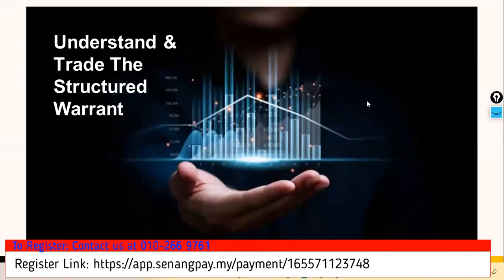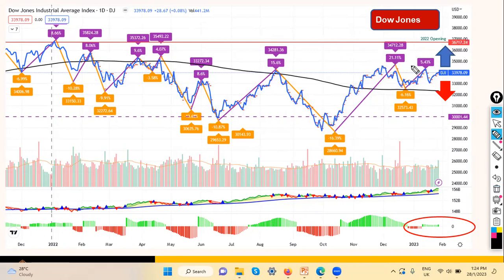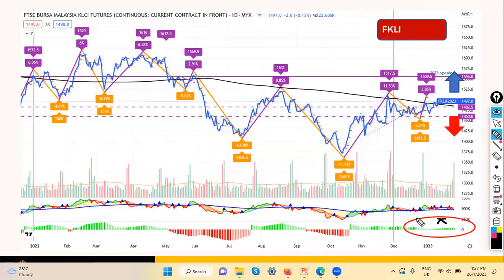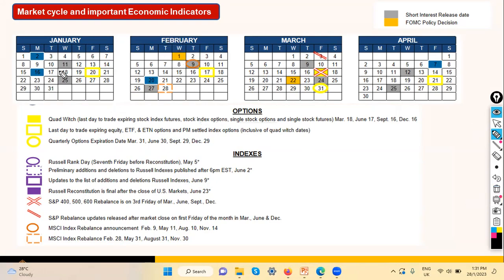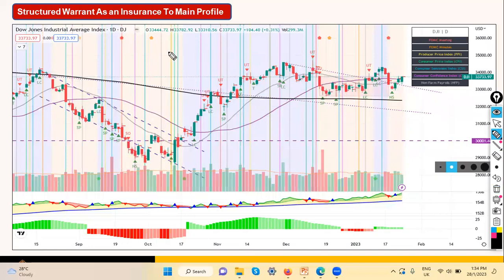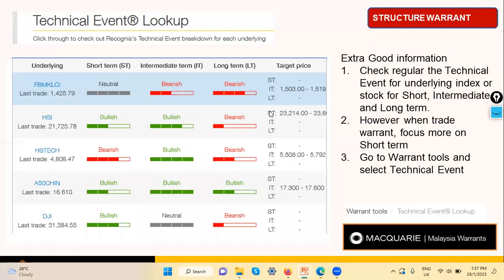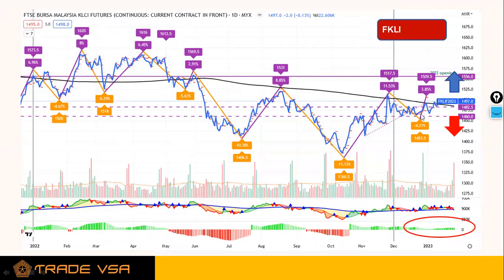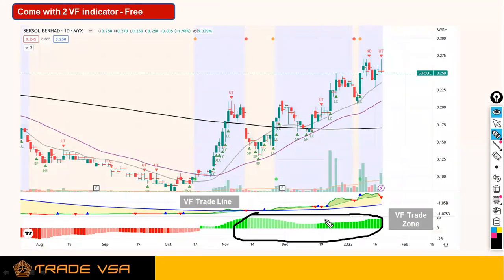STRUCTURE WARRANT (SW) – UNDERSTANDING AND HOW TO TRADE (Zoom Class)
Use Structured Warrants to increase exposure to the market in both Bull & Bear Market. What you'll learn:
1. Understand Macquarie & Kenanga Warrant
2. How Market Cycles & Economic Indicators impact Structured Warrants
3. How to do Pairing in Structured Warrants.